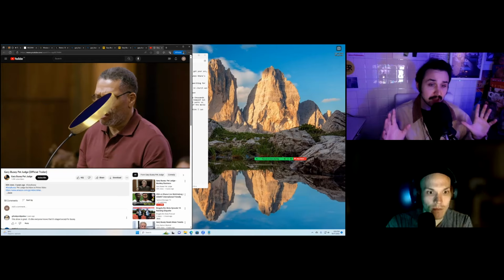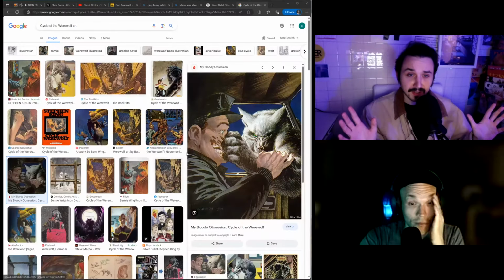LOWRES: Silver Bullet (1985) and Cycle of the Werewolf (1983) with Detective Wolfman